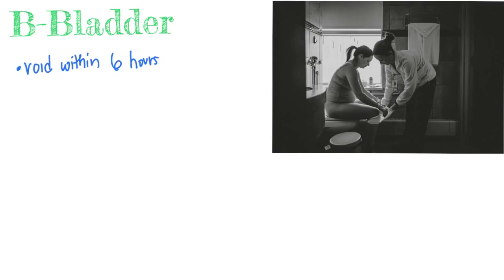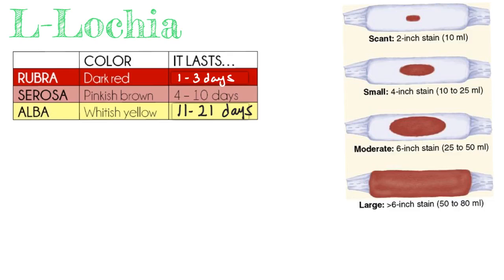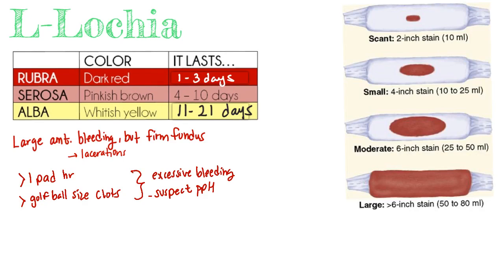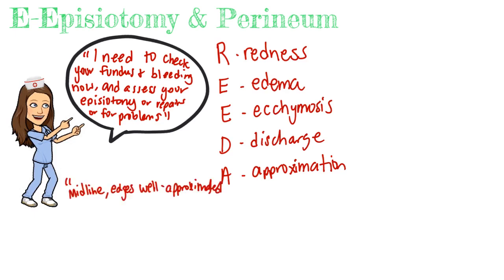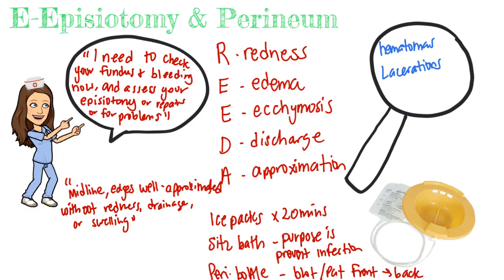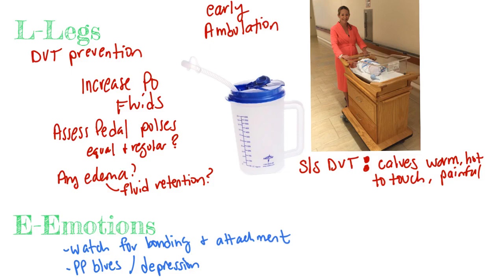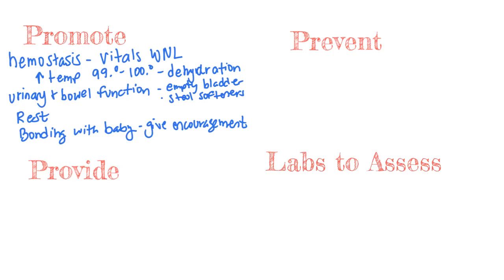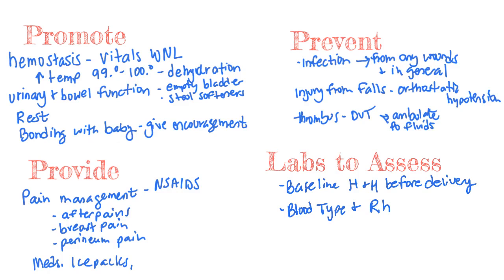Postpartum Nursing Care: BUBBLE-LE for Nursing NCLEX (PART 2)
This is part 2 to the BUBBLE-LE acronym for postpartum nursing assessment.

Intended for nursing students. Drawings, designs, and recording by Nurse Blossom. All content on Nurse Blossom is for educational and informational purposes only and does not constitute medical advice. Although I strive for accurate information, healthcare is constantly changing, especially in Maternal Newborn nursing. Protocols, medications, and equipment change over time, and errors in the presentation of information may unintentionally occur.